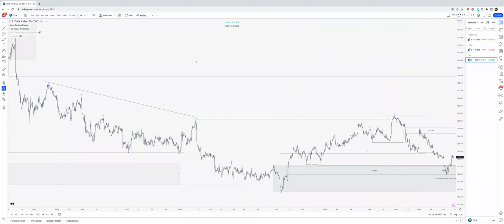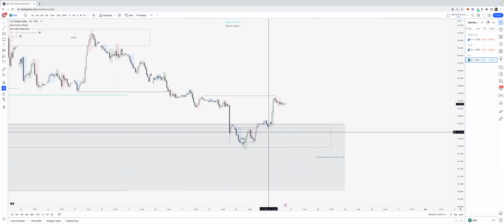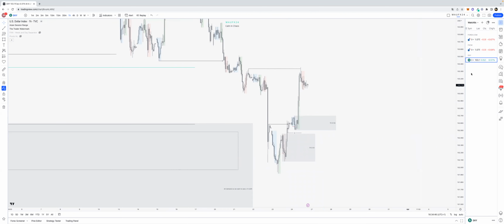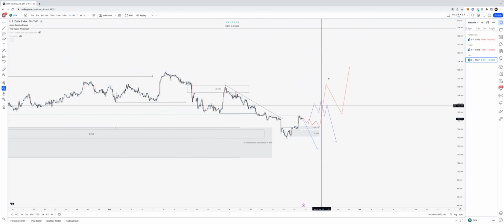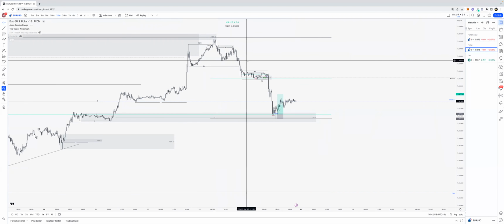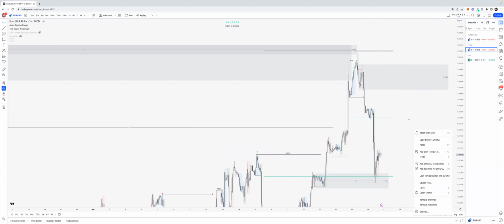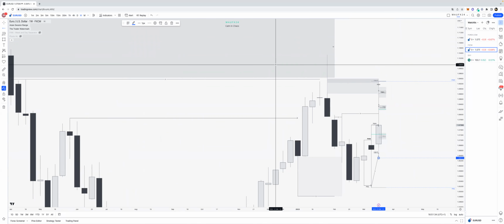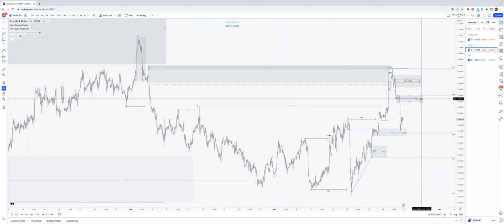Forecast #11 EURUSD 26-3-23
Forecast for EU. First time properly using the DXY for my analysis. Let me know what you think.